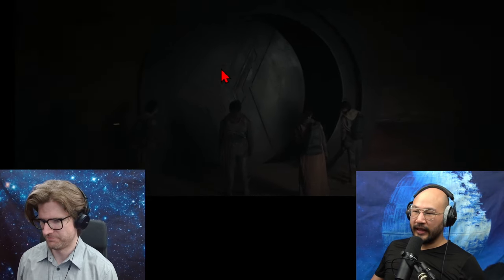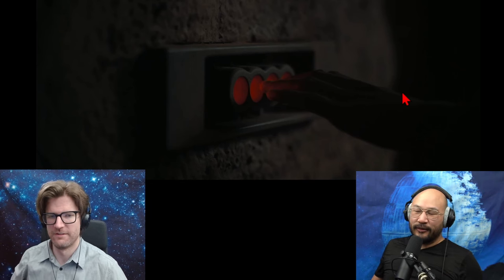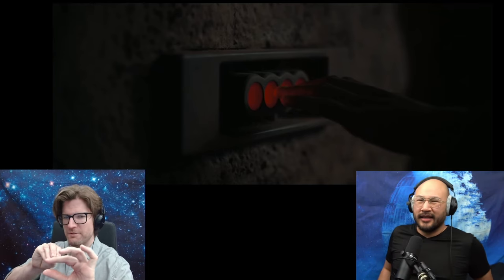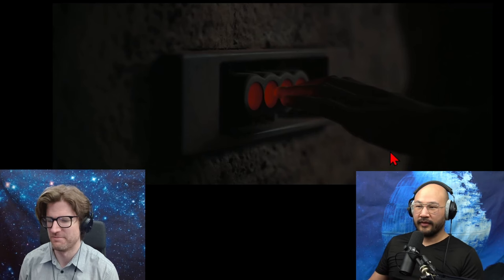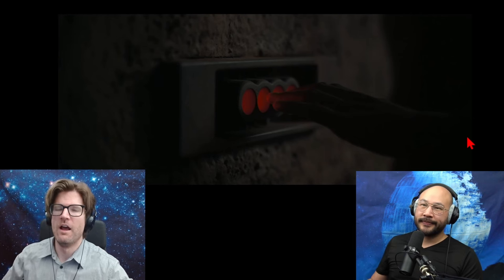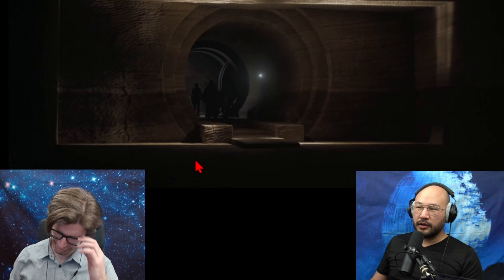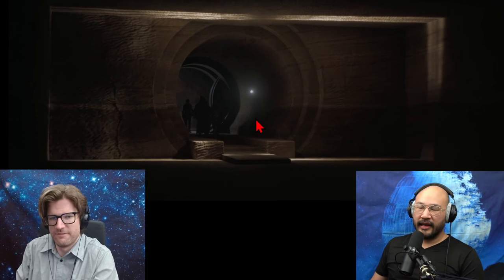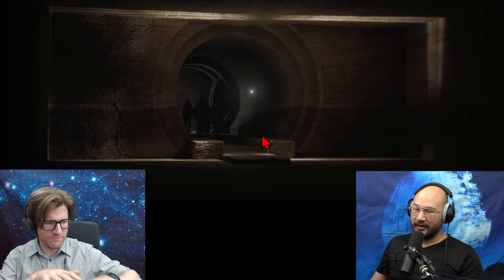Dune Part 2 | Questionable Security